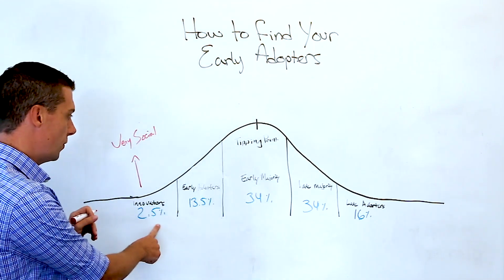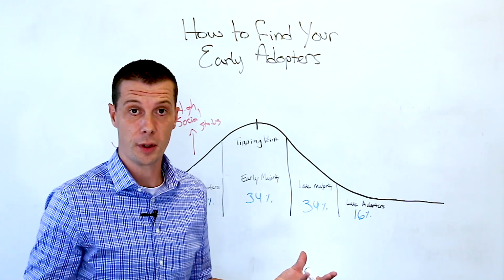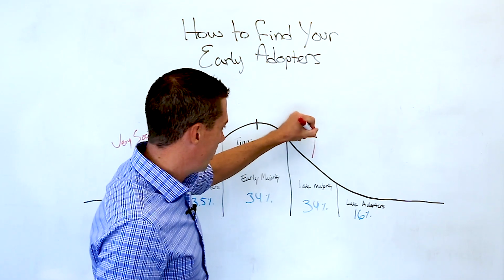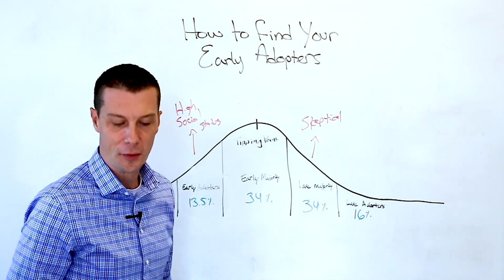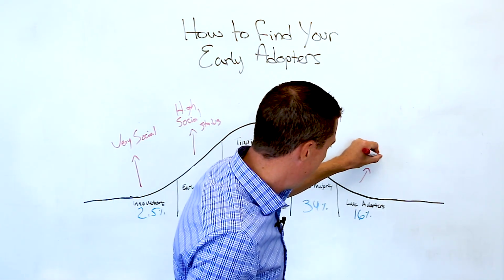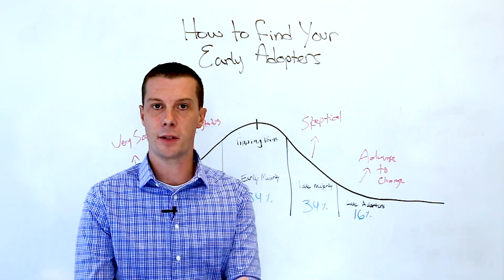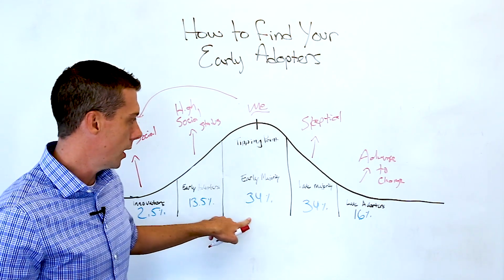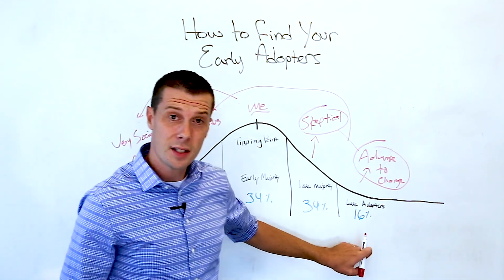How To Find Your Early Adopters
How can you identify which educators will be on board with edtech programs at your school? In this Talking Ed video, Tony will discuss how to identify the early adopters at your school and what you can do to convince reluctant teachers to get on board.